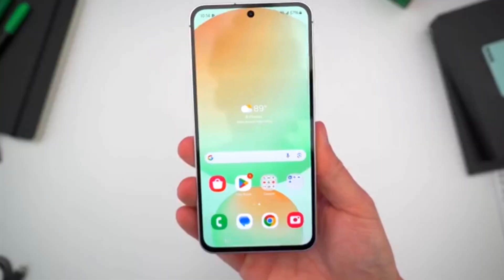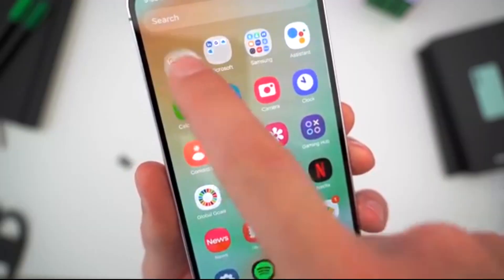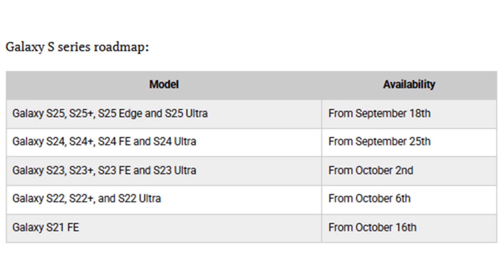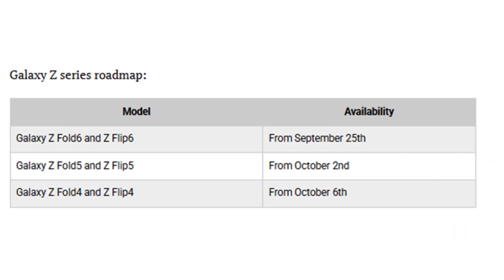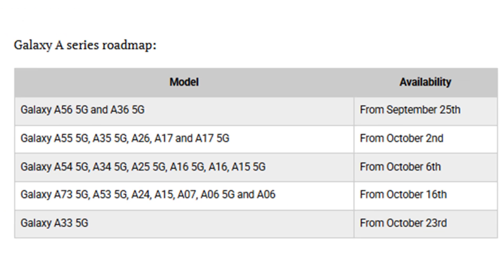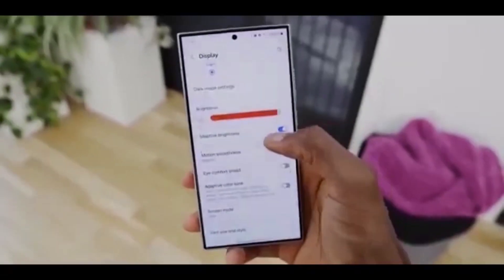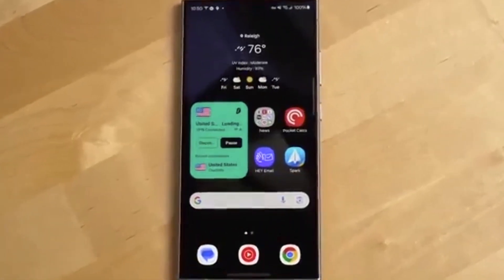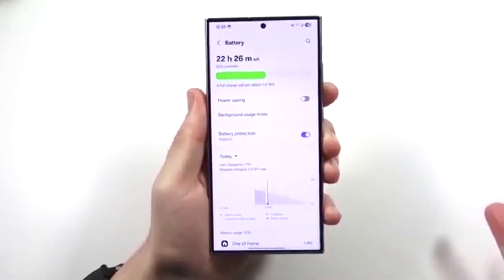Samsung One UI 8 Official Rollout Timeline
Samsung One UI 8 Official Rollout Timeline / Samsung One UI 8 Stable Update

Samsung has officially started rolling out the One UI 8 update (Android 16) to Galaxy devices, and it’s spreading fast across the Galaxy S25, S24, Z Fold, Z Flip, A56 5G, and Galaxy Tab S11 series. The stable One UI 8 release kicked off in South Korea on September 15, followed by a global expansion on September 18 for the Galaxy S25 lineup, including the S25 Plus, S25 Edge, S25 Ultra, and S25 FE. Samsung’s foldable lineup such as the Galaxy Z Fold 7, Z Flip 7, and Flip 7 FE already ship with One UI 8, while older models like the Fold 6, Flip 6, and Fold SE started receiving the update from September 22. Surprisingly, the Galaxy A56 5G got the Android 16-based One UI 8 update early, even without beta testing. The latest Galaxy Tab S11 and Tab S11 Ultra also launched with One UI 8 pre-installed. Samsung has promised that the One UI 8 rollout will be completed across all eligible phones, foldables, and tablets by October 2025.